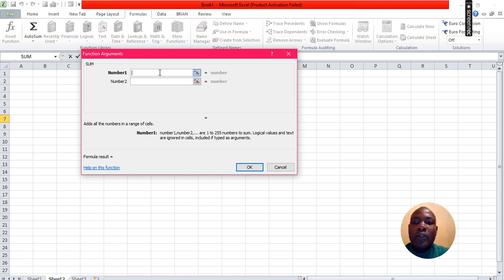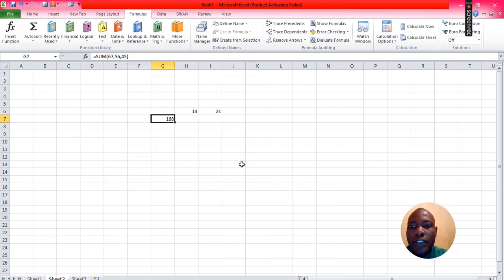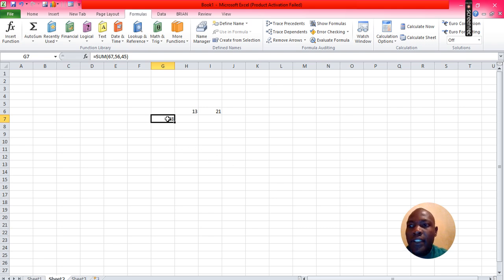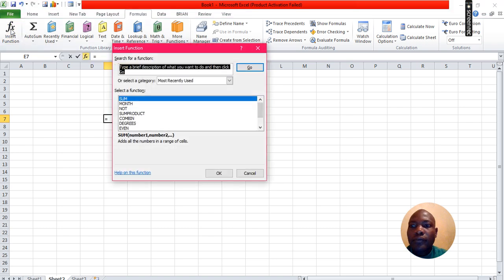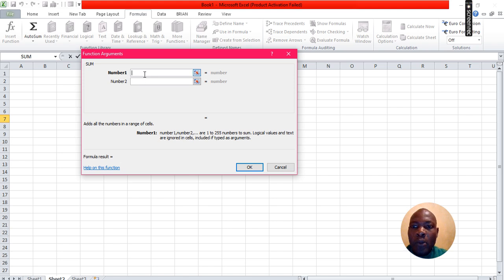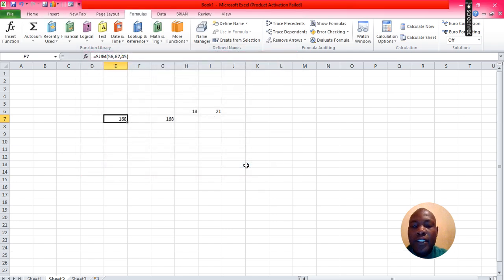Addition in Microsoft Excel